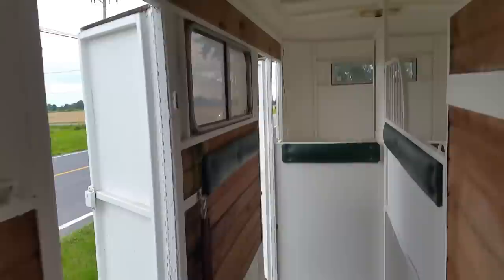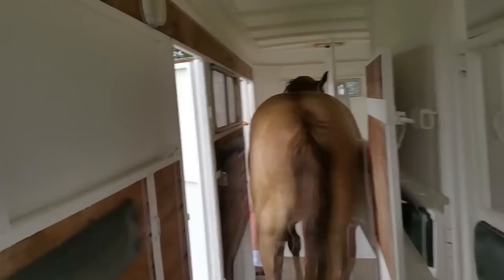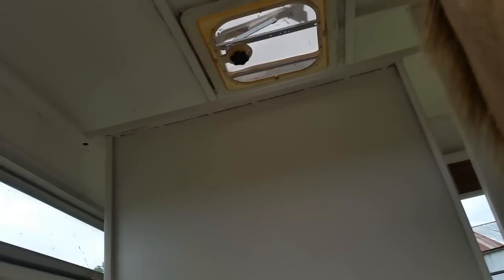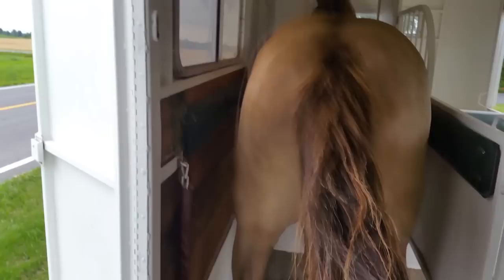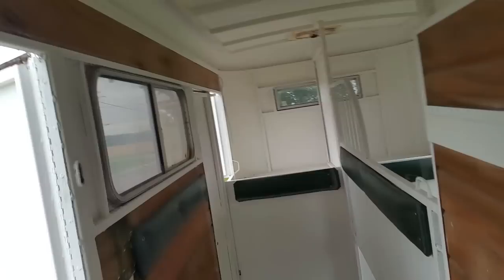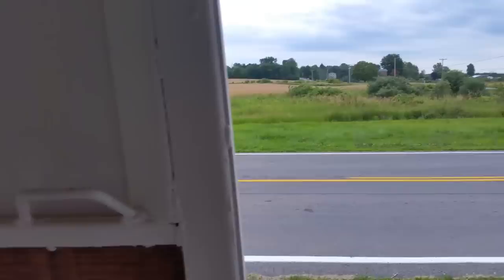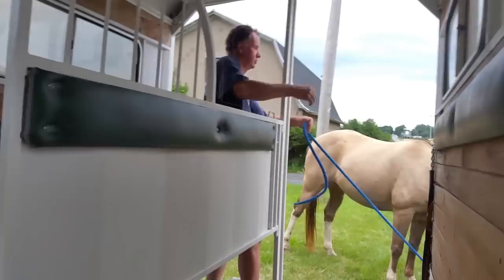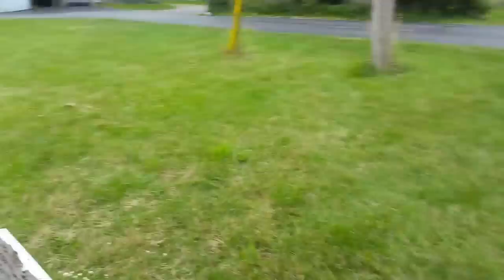Four horse straight load trailer for sale. SOLD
I just wanted to add that my husband is 6' 4" tall and the horse is 15-3 hands high, with a high head carriage.